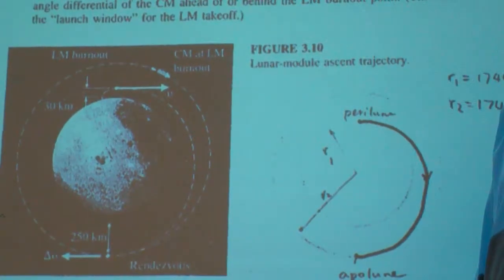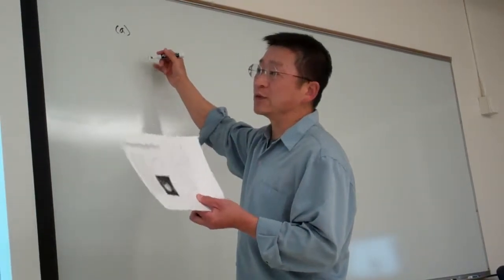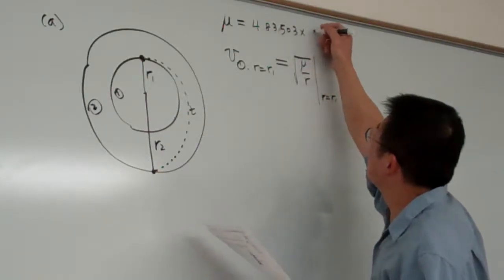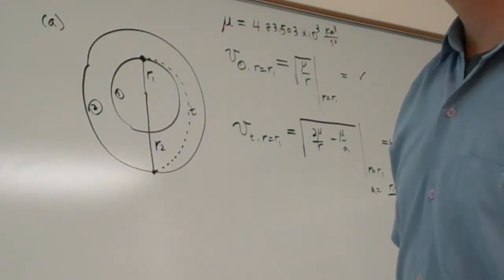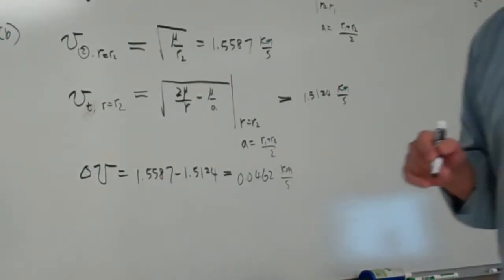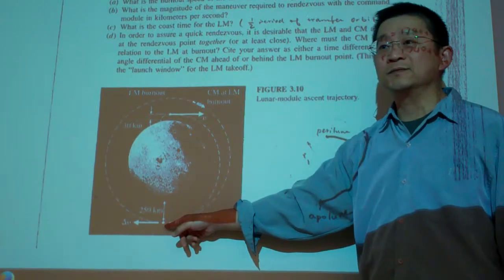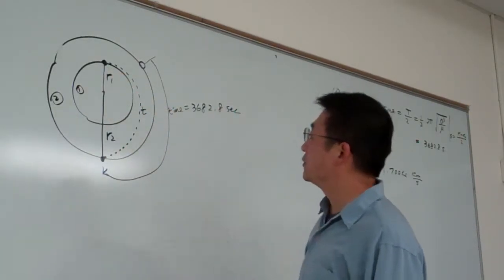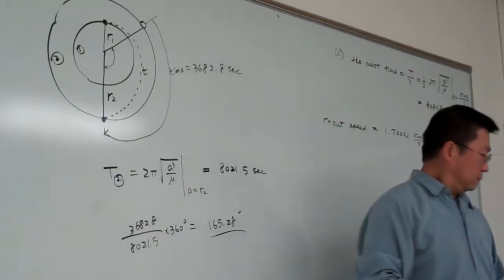10 1 Hohmann orbit transfer example